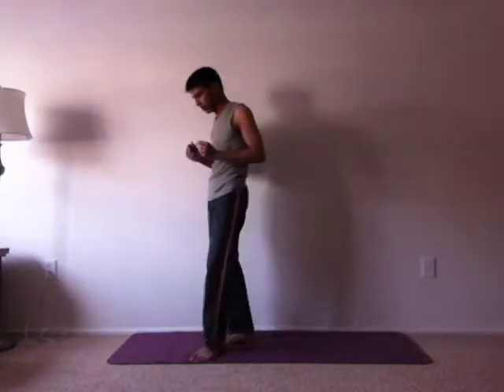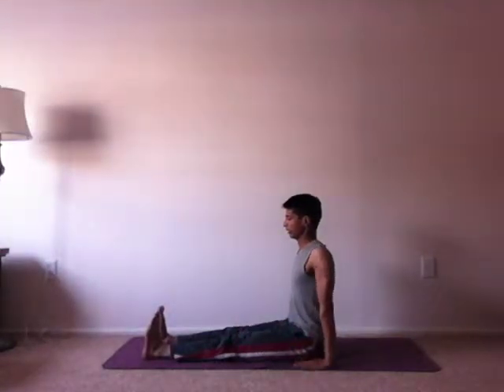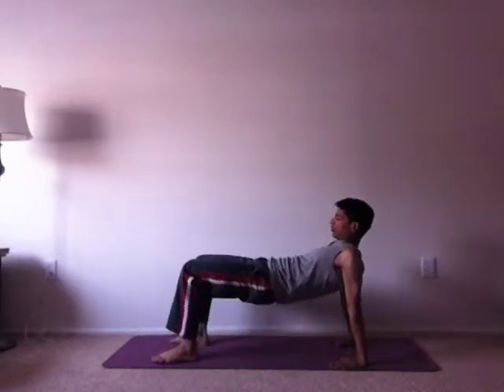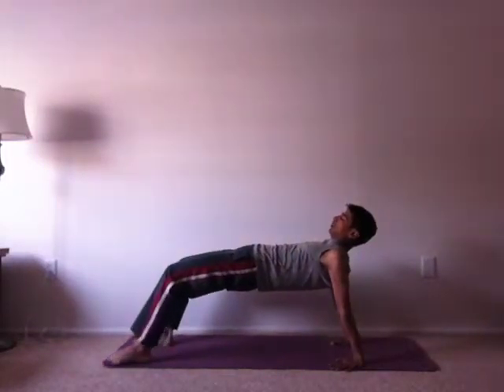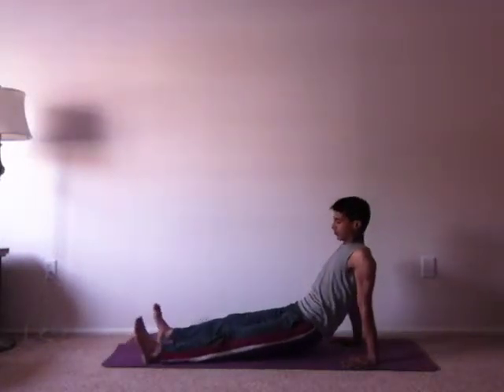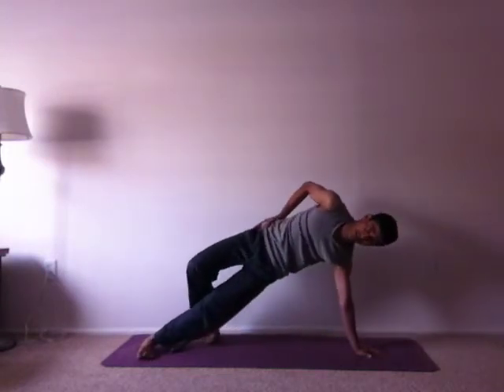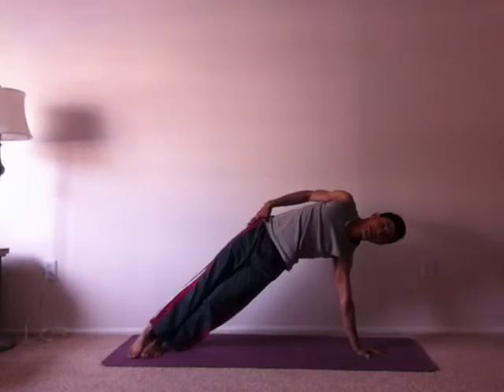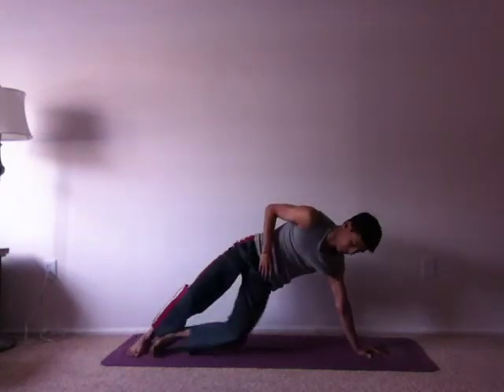Poorvottanasan Eastern and Vishvamitrasan Side Plank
Poorvottanasan and Vishvamitrasan Two poses focusing on arms and legs